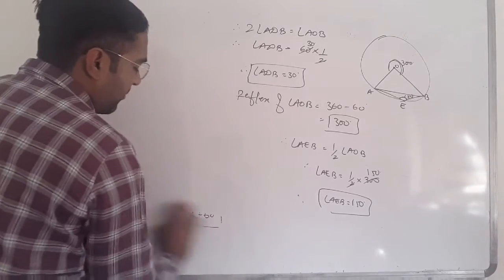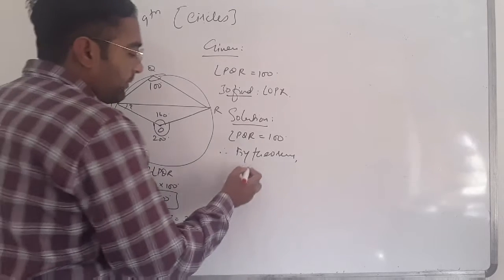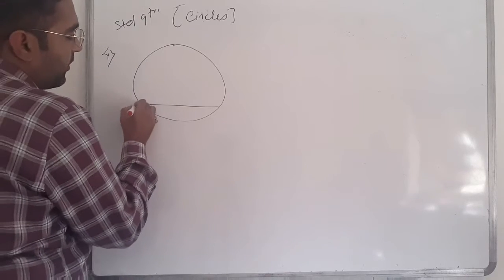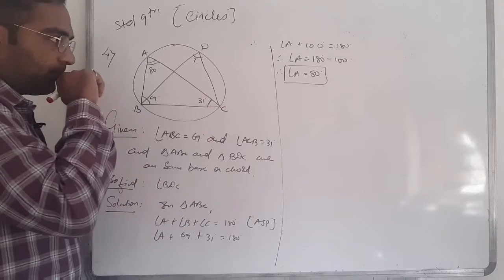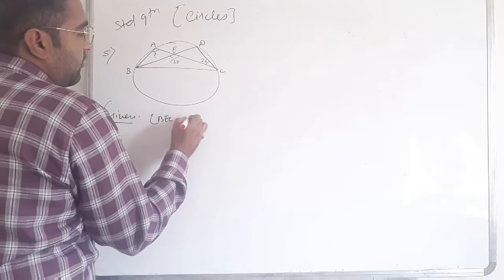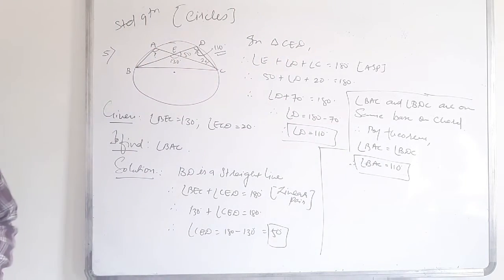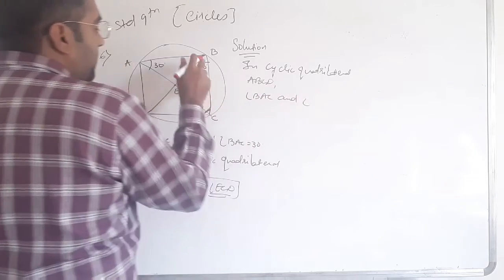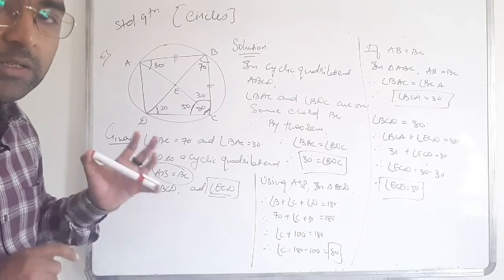Std 9th || Ch - 10 || Circles || Ex - 10.5 (3, 4, 5, 6) & Theorems || CBSE || NCERT || PART - 7